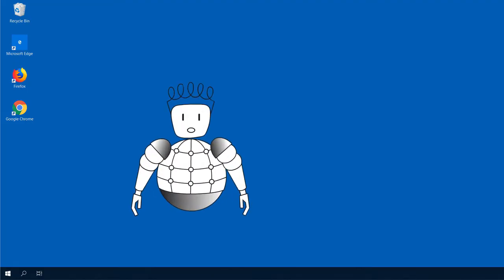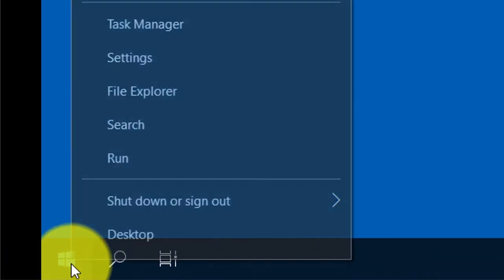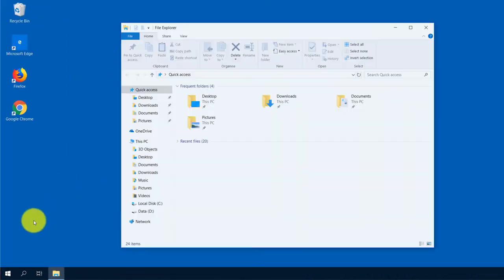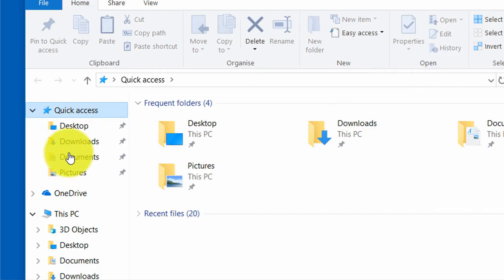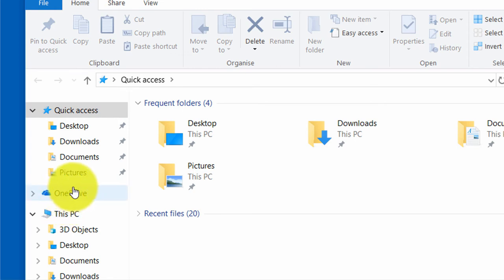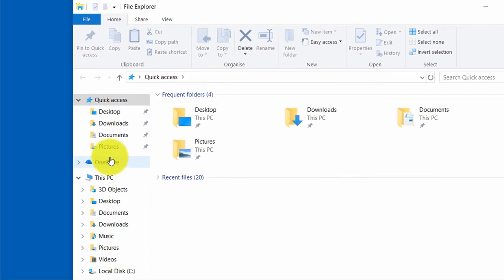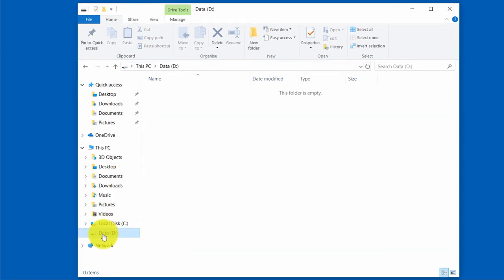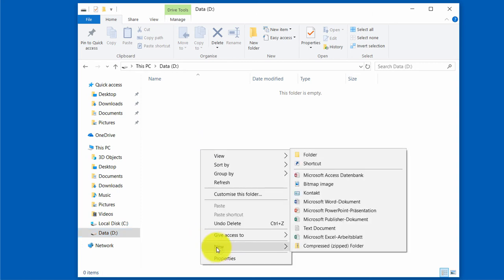Living in a digital world. Skills and Tools. How to create a folder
Urheber: Kai Obermüller und THL